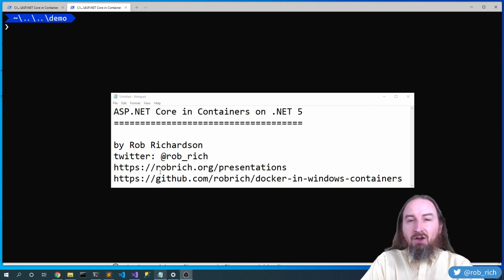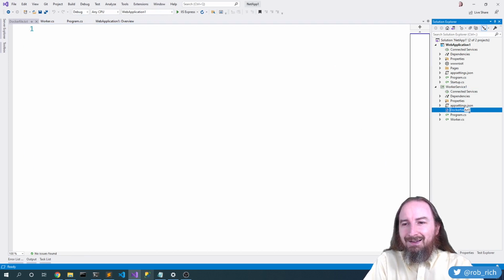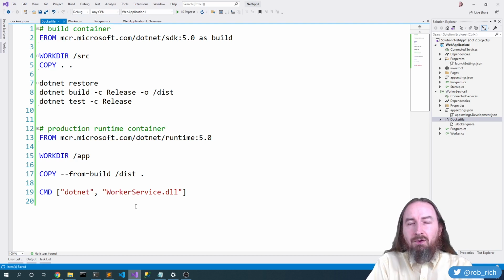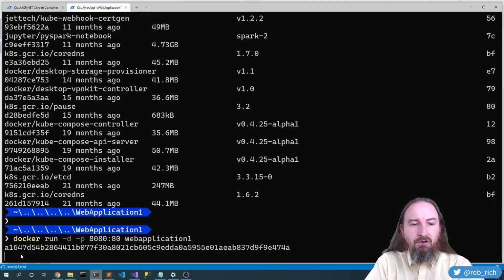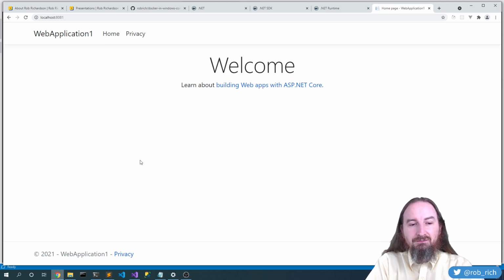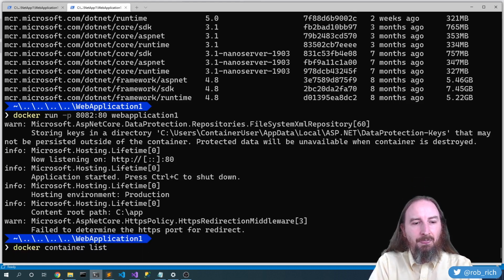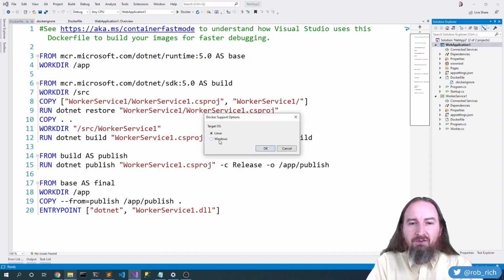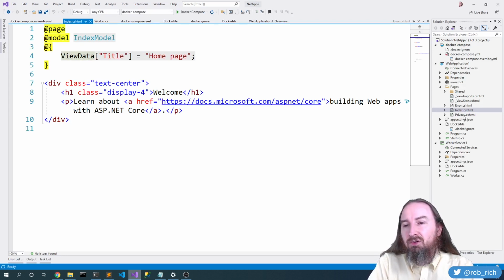ASP NET Core in Containers on NET 5 - Rob Richardson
Docker is carefully tucked between virtualization, continuous deployment, and pure awesome. ASP.NET Core is a cross-platform, open-source reimagination of the Microsoft stack. They come together in beautiful synchrony. Whether you're targeting Linux or Windows workloads, you can build your ASP.NET app into containers, and still have the F5 debugging experience you expect.